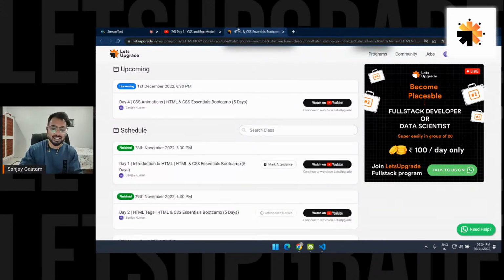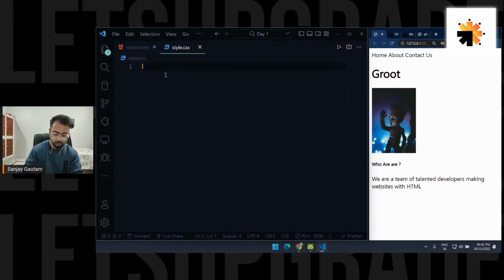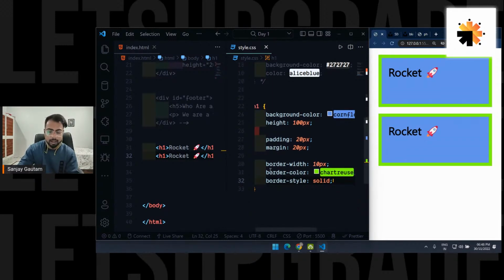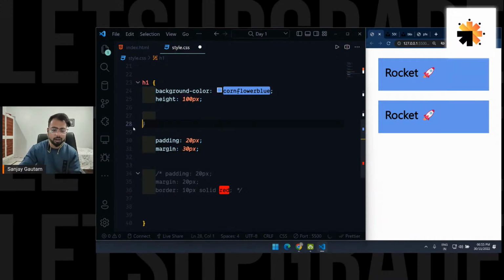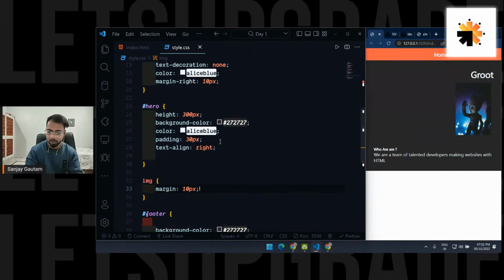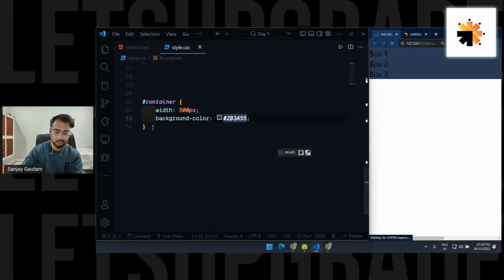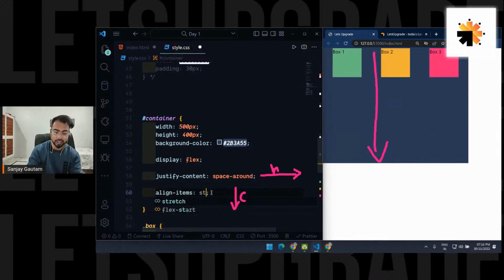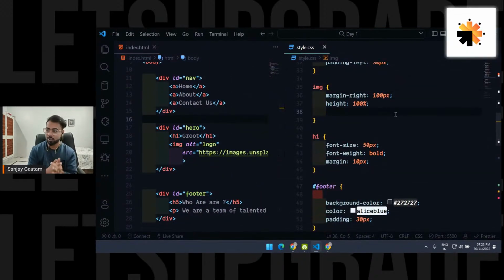Day 3 | CSS and Box Model | HTML & CSS Essentials Bootcamp (5 Days)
How ?